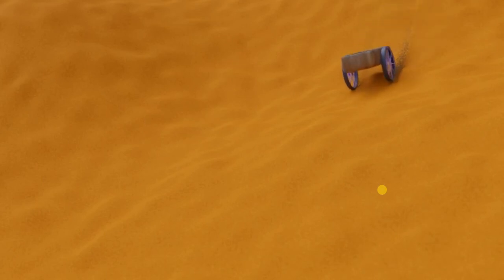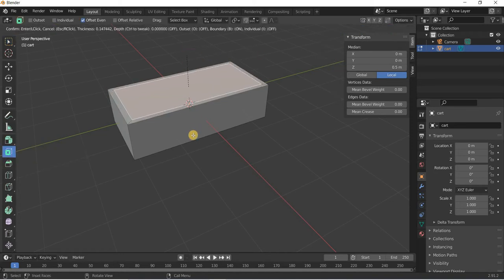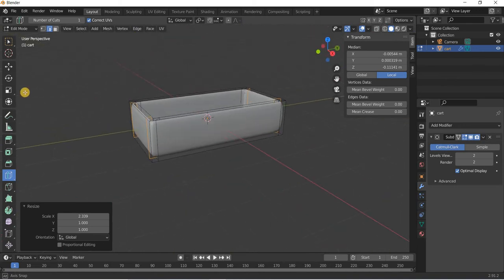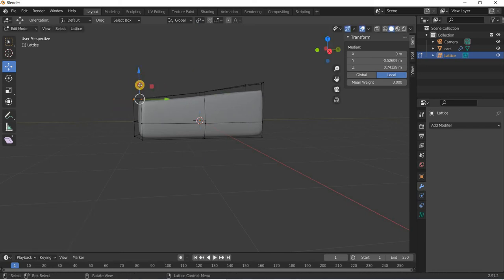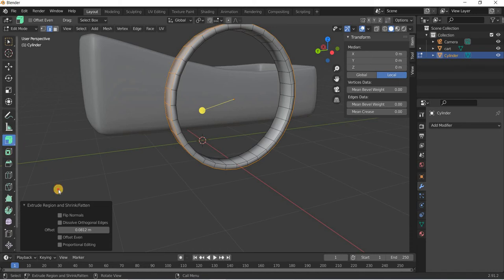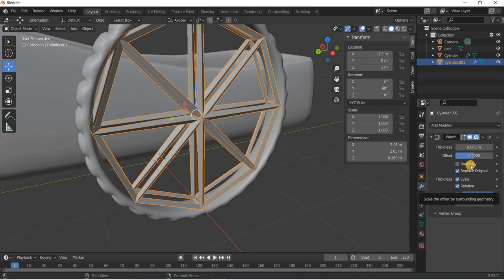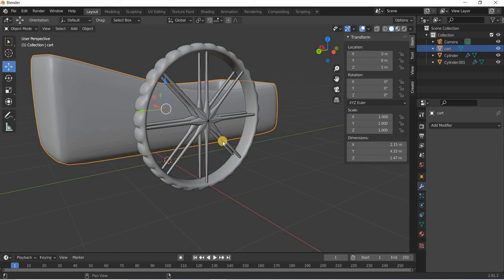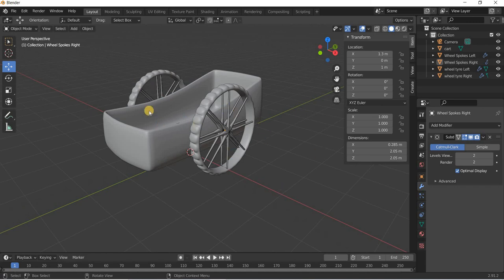Blender 2.9 Cart Modelling - part 1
In this tutorial series you will learn how to create a cart model, rig, animation, dust effect, tyre trail effect and sound effects.

1. how to model the cart using extrude, inset subdivision and lattice tools.
2. how to model the spokes and wheels using various extrude options, wire frame and subdivision tools.